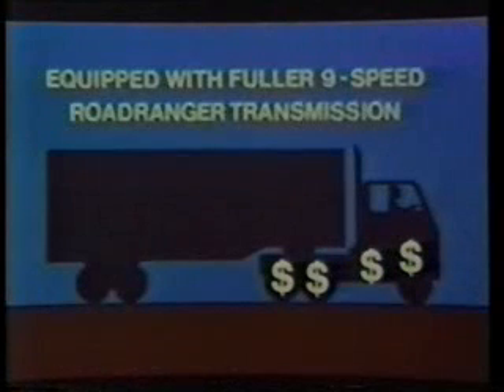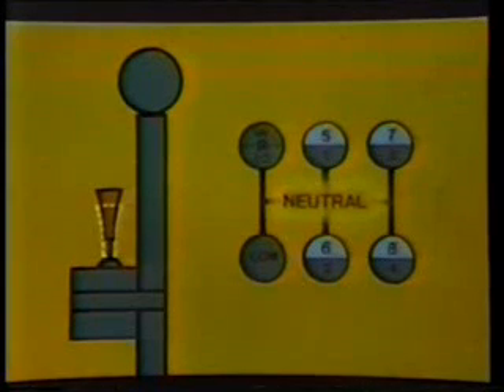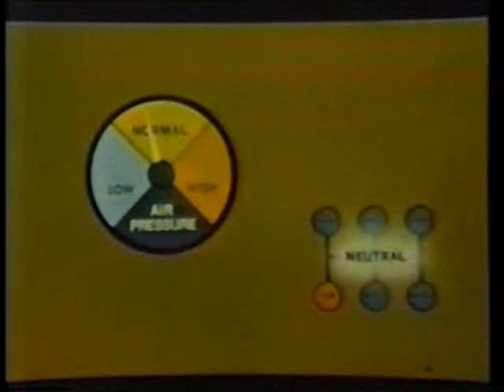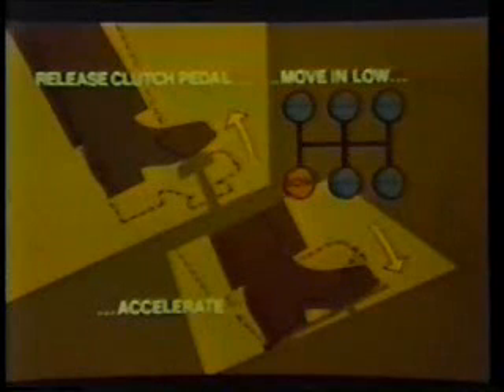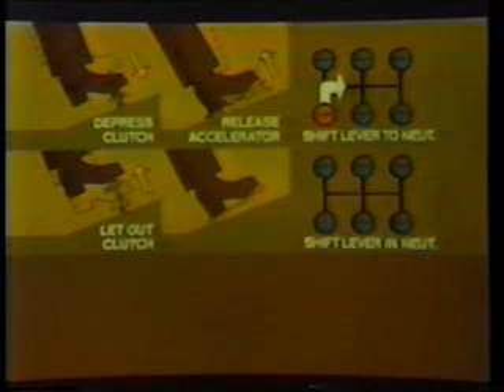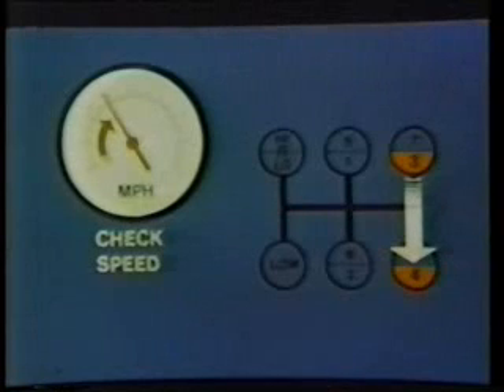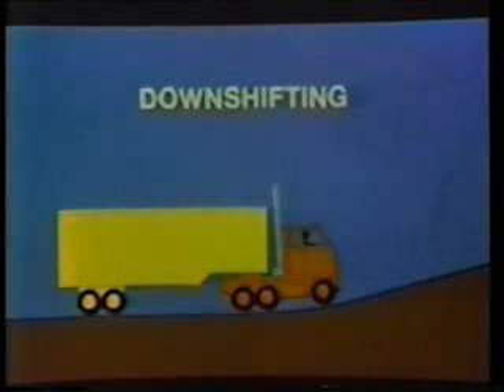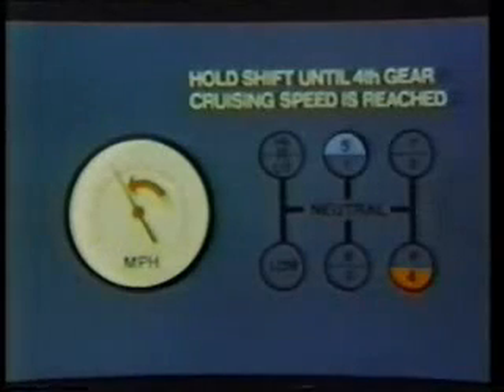How to shift and operate a Eaton-Fuller 9 speed transmission PART ONE [Vintage Slideshow]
PART 1 of 2 A very clear explanation by of how to shift and operate a truck with a 9 speed Eaton Fuller transmission, plus do's and don'ts of proper operation. Originally copyrighted of Eaton Fuller.